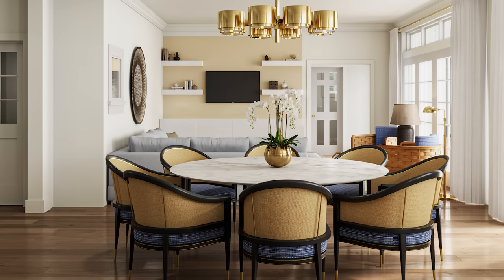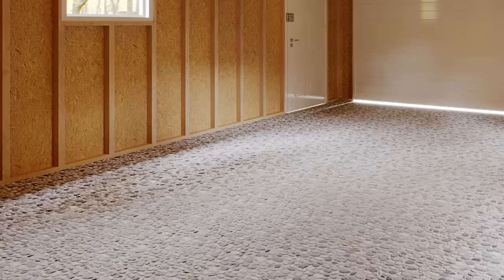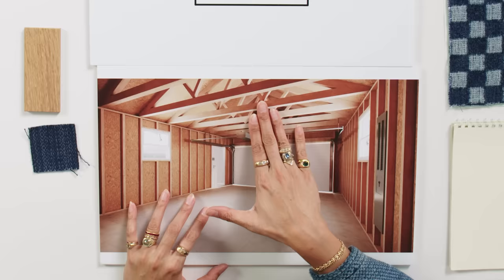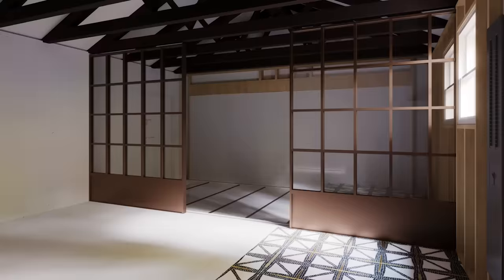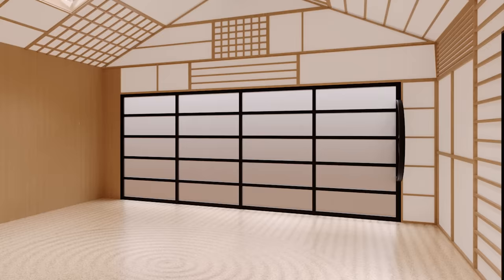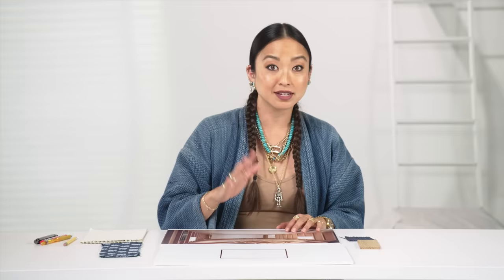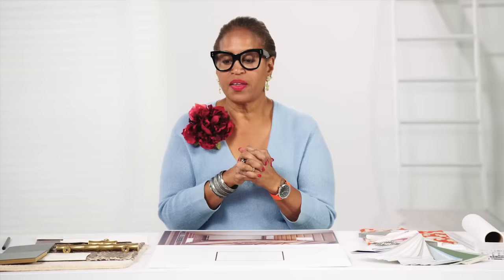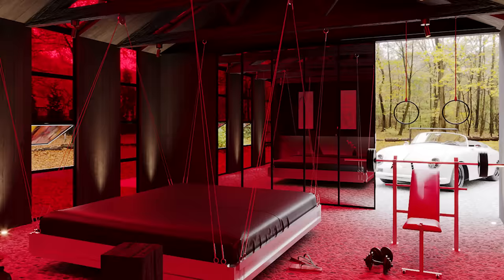3 Interior Designers Transform The Same Empty Garage | Space Savers | Architectural Digest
We gave interior designers Joy Moyler, Darren Jett, and Noz Nozawa a photo of the same empty garage—then asked each of them to transform the space into a luxurious guest house, however they pleased with no restrictions. Three artists, one canvas, each bringing something different to the space. Which luxury guest house has you packing your overnight bags?

00:00 Meet the Designers
01:05 The Plan
02:02 Flooring
03:51 Walls
05:43 Ceiling
07:04 Garage Door
09:20 Furniture & Layout
14:25 Lighting
17:16 Decor
19:06 Final Thoughts
20:05 Designer Roundtable

Renders by Duke Renders

We Serve Busy Interior Designers With 100% Accurate Photo-Realistic 3D Renderings Of Their Creative Designs. We make you and your clients proud, confident and empowered at every step of the design process.